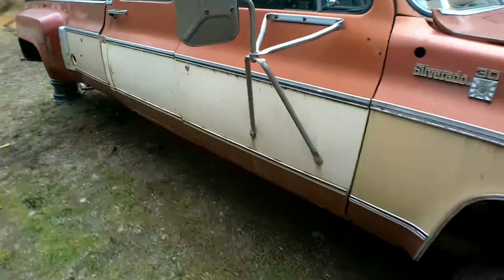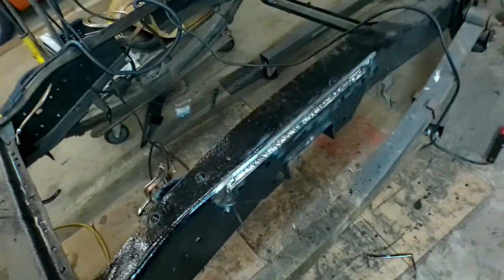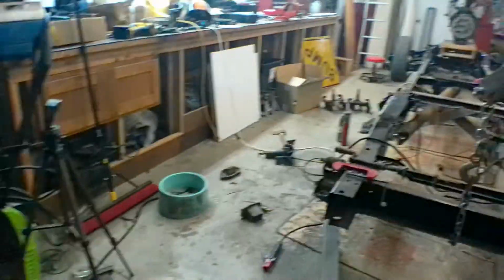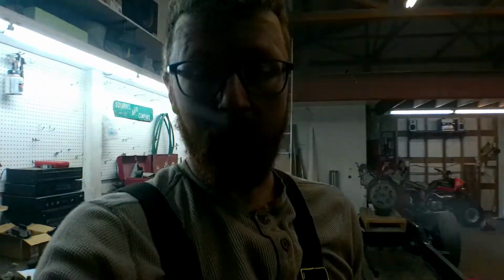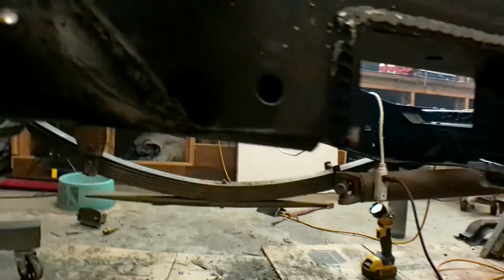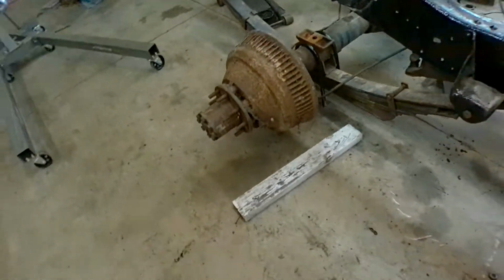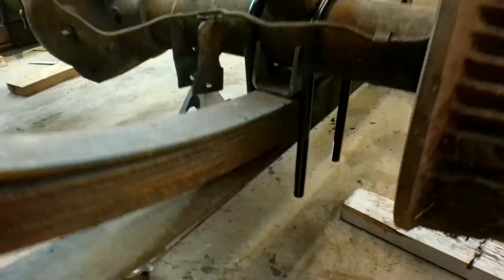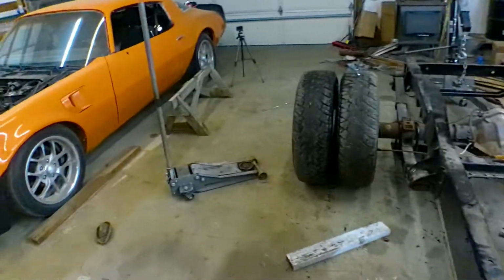C30 PT. 3: Getting the c-notch and flip kit installed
Getting the c-notch cut out and welded in, hanging the dually axle and getting an idea on how low we are actually going to be.